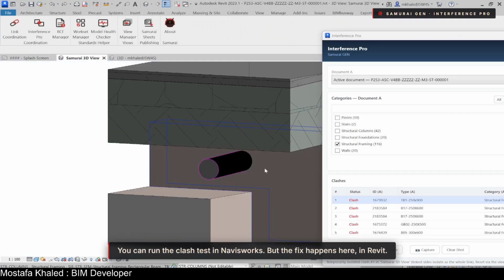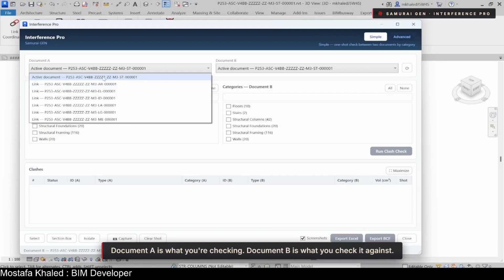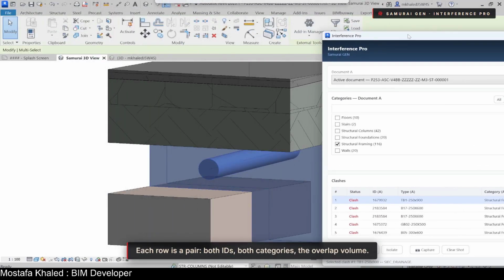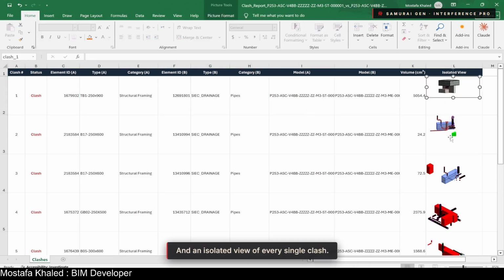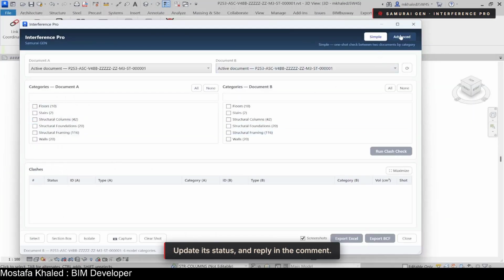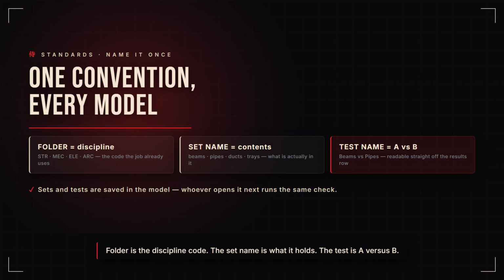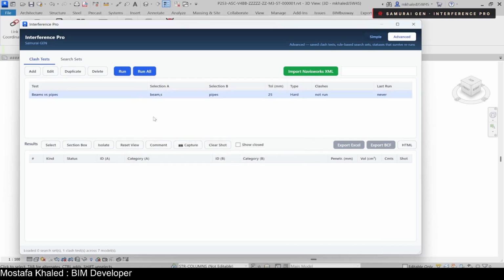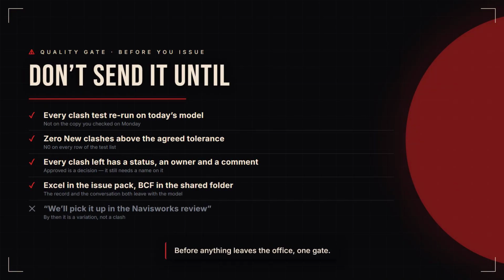Interference Pro — full walkthrough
Clash detection is easy. Closing clashes out, week after week, with a team — that's the hard part.

The full walkthrough of Interference Pro, from the Samurai GEN add-in suite for Revit — and, at the end, the internal coordination workflow I'd build around it.

01 — Simple check
Document A is what you're checking, Document B is what you check it against: your active model and every link inside it. Filter the categories on both sides — beams against pipes — and run. 12 clashes in under two seconds, each row carrying both element IDs, both categories and the overlap volume.

02 — See every clash
Double-click a row and the pair isolates and section-boxes in the Samurai 3D view. Orbit to the angle that actually explains it and hit Capture — that shot then replaces the automatic render in both the Excel report and the BCF.

03 — The report
Export Excel writes one row per clash with an isolated view of each one rendered on the way through. Export BCF writes the same clashes as a BCF 2.1 issue, straight into the folder your team shares.

04 — BCF Manager
The other discipline points at that folder, filters by their own discipline and status, and opens the issue inside their own model — snapshot, both IDs, section box, restore. Update the status as it moves, and reply in the comment.

05 — Advanced
Rule-based search sets saved in the model (Category = Structural Framing AND SourceFile = the STR model → 116 beams). A clash test is two of those plus a tolerance: 25 mm, hard, capped at 2000 results. Run it and every clash comes back with a status — and those statuses survive the next re-run, so only genuinely New clashes come back red.

06 — The workflow
The part no add-in gives you for free:

• The naming — folder = discipline code, set name = what it holds, test name = A vs B. Saved in the model, so whoever opens it next runs the same check
• The handover — stop describing it. "The pipe near grid C" costs four replies; a BCF issue carries both element IDs, the snapshot, the section box and one comment thread
• The gate — nothing is issued until every test has been re-run on today's model, there are zero New clashes above tolerance, and everything left has a status, an owner and a comment

Because "we'll pick it up in the Navisworks review" means it stops being a clash and starts being a variation.

What does your clash tolerance agreement actually say? Curious how many teams have one written down.